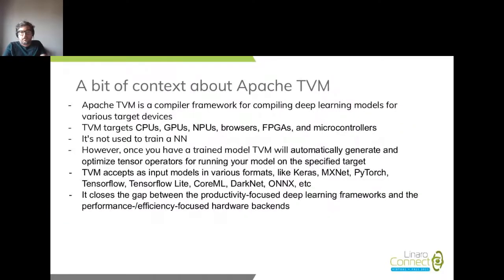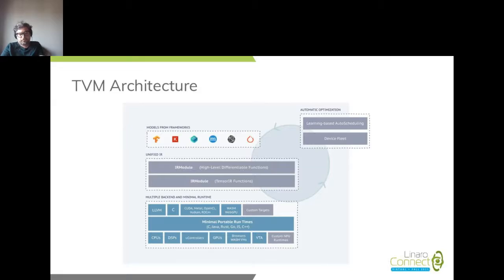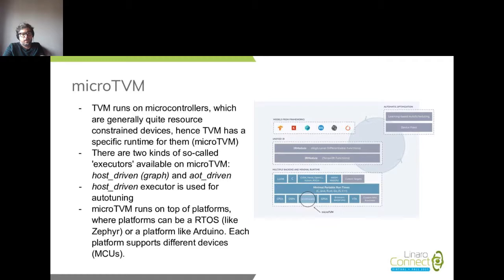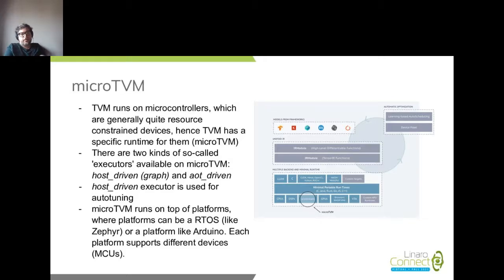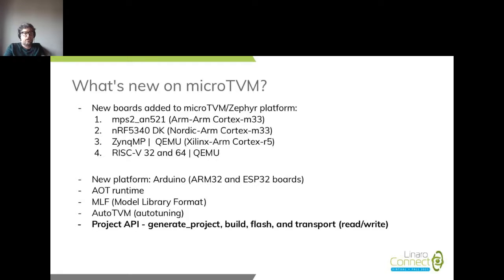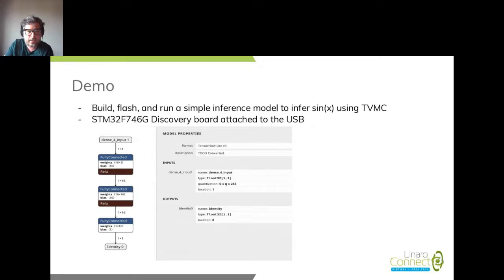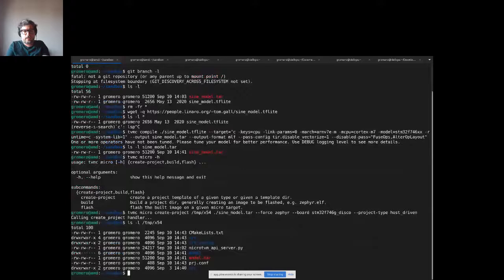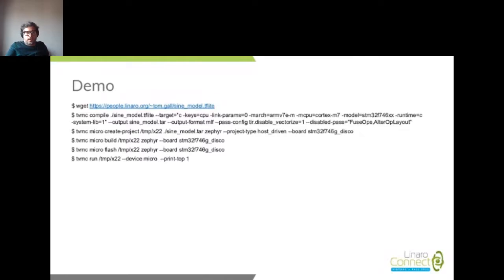LVC21F-319 TVM for micro targets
TVM is an open source machine learning framework for CPU, GPUs, microcontrollers, and various hw accelerators. It basically takes a given ML model as input (it accepts various standard formats, like ONNX, TFlite, and Keras) and generates optimized native code for a given HW target, allowing one to run the input model fast on the specified device/target. In the last LVC2021 at the beginning of this year we've presented the work we had done regarding enabling microTVM (TVM's component used to run TVM on micro targets - i.e. boards running m-series Arm CPUs and other microcontrollers) and TVM CI to support new micro targets, . Hence, in this presentation we would like to show the advances since the last report, particularly about the microTVM support for new micro targets and also about new features added to the TVMC (TVM's cli) to ease working with micro targets. For TVMC we'll present the new 'micro' context which allows one to easily compile a Neural Network, build an image to be flashed to the micro target, flash the image built, and finally run the model in the micro target. To illustrate that new workflow it will be demonstrated how to run a simple NN model on a real (physical) ST dev board using the 'tvmc' cli.